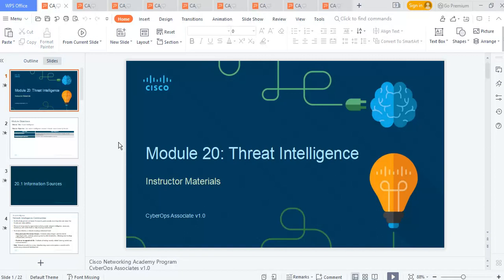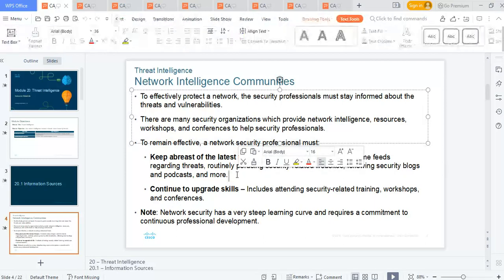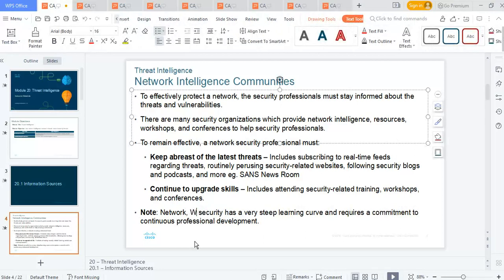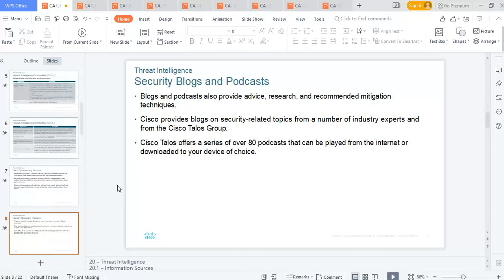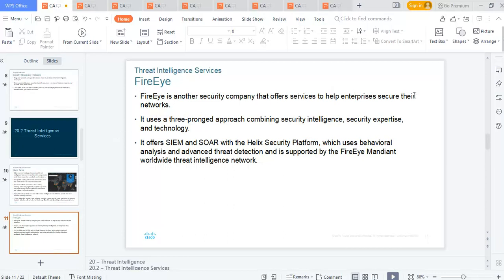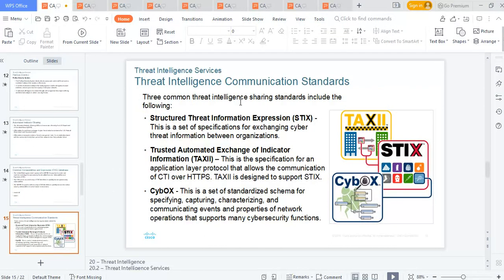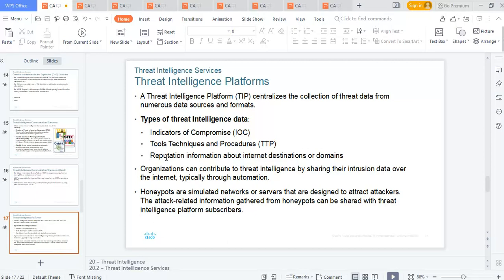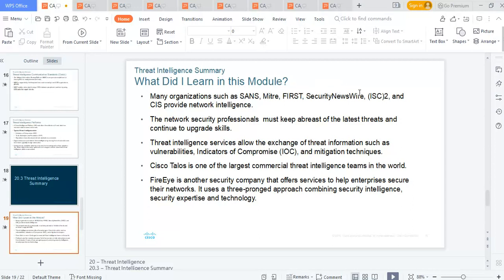CISCO CyberOps Module 20: Threat Intelligence